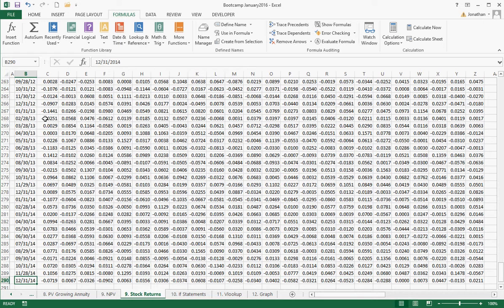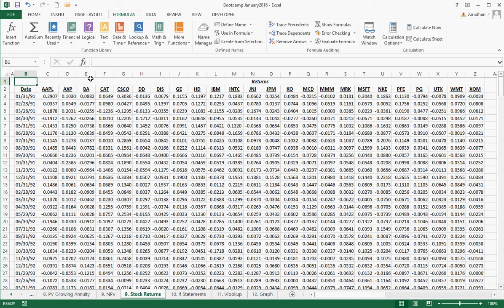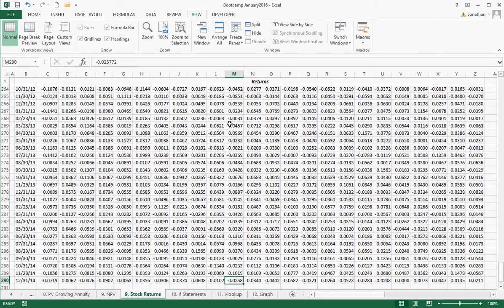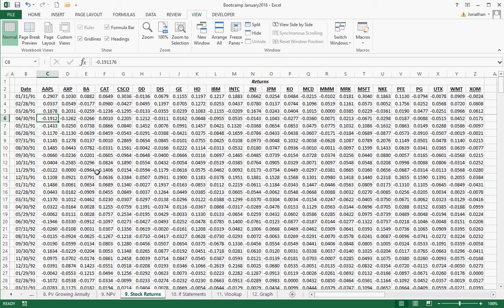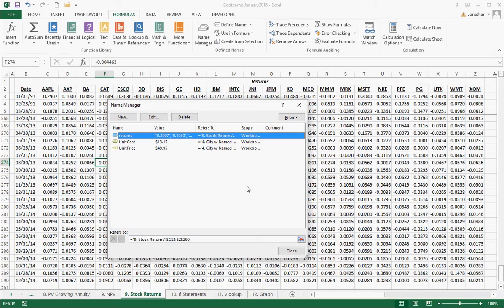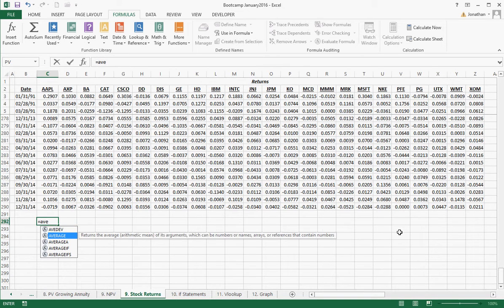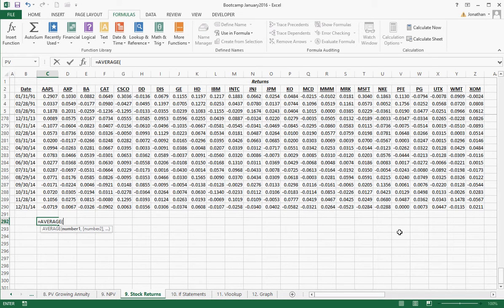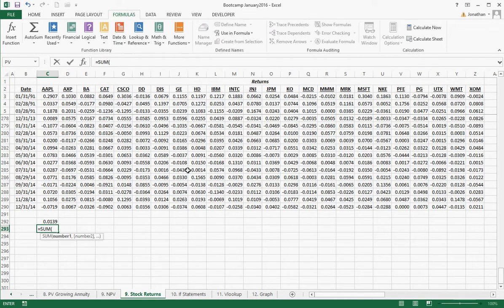Formulas with Named Ranges